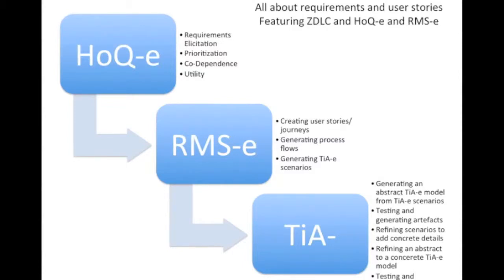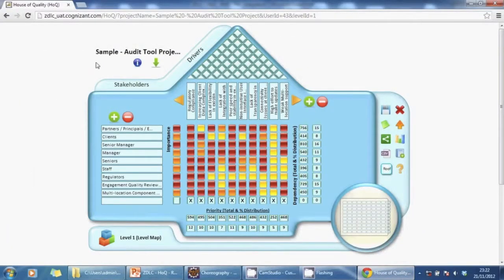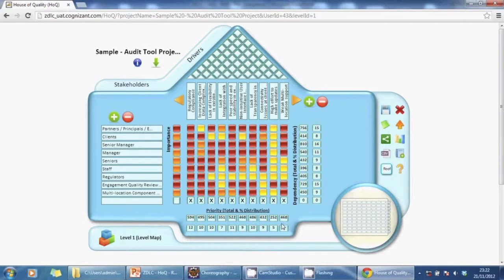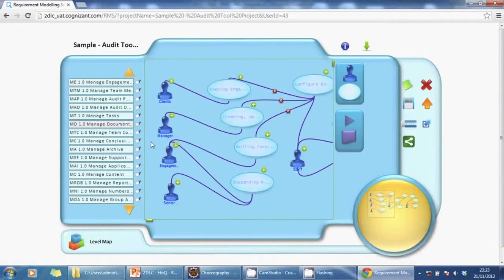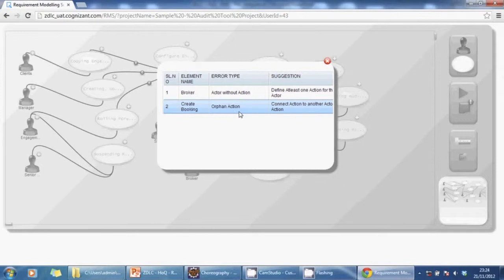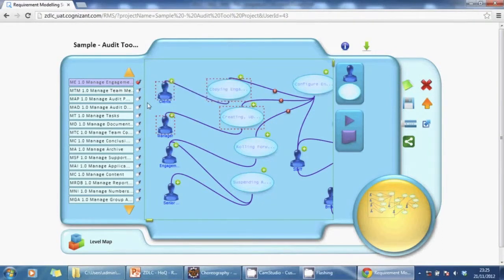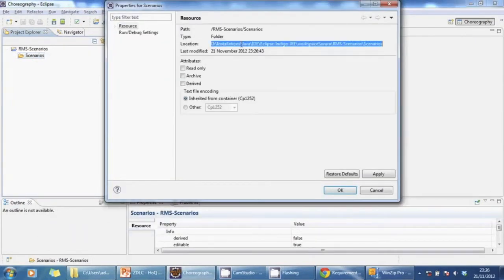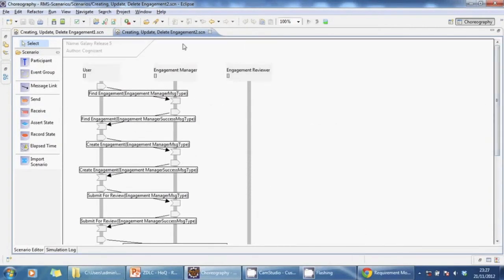HoQ 2 and RMS e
Using the ZDLC Smart Quality Engineering Platform and HoQ-e to elicit, prioritize, capture dependencies and utility value of requirements and then using HoQ-e to drive Requirements Modeling as user stories,  generating process flows for review and TiA-e scenarios to drive the solution to drive agile delivery.